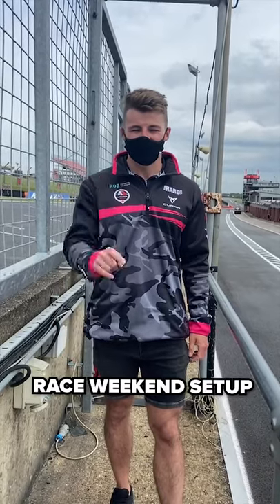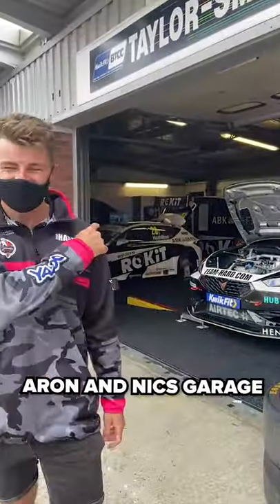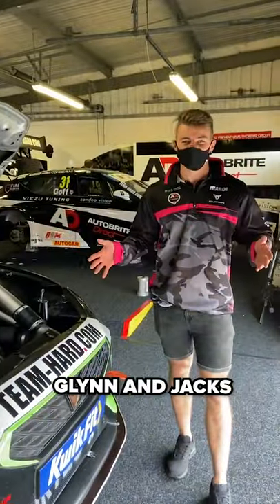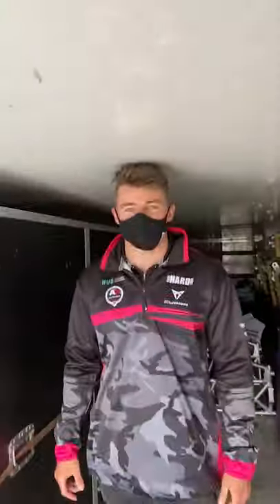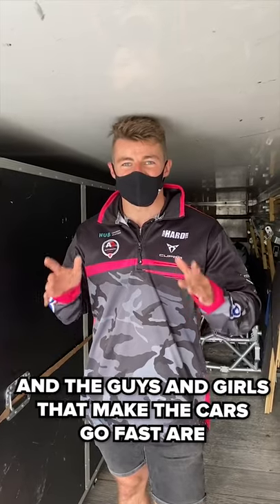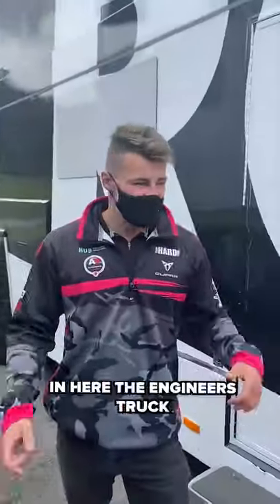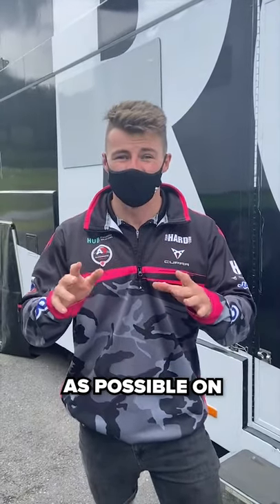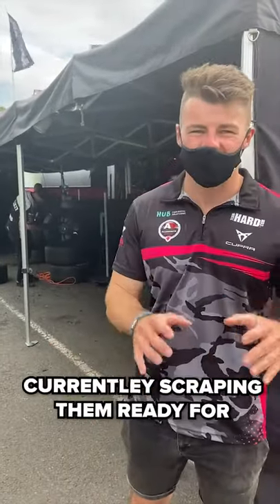HARD. SHORTS | Brands Hatch BTCC paddock tour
Watch as we take you around the BTCC paddock and show you everything needed for the weekend!